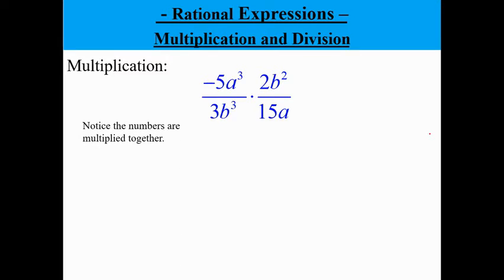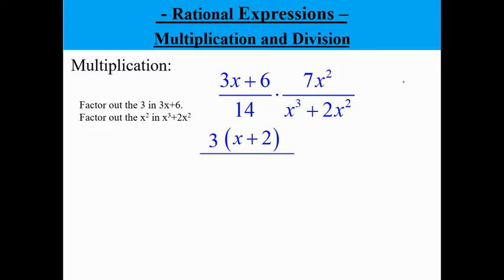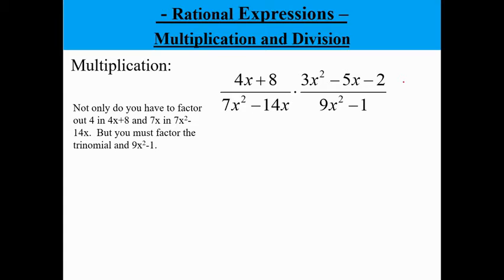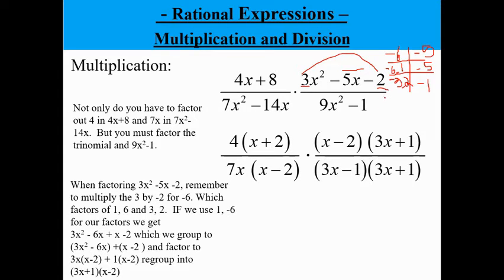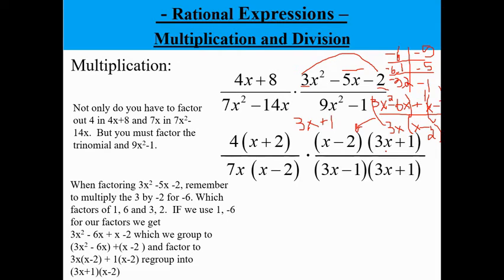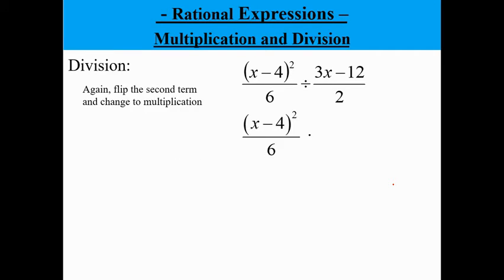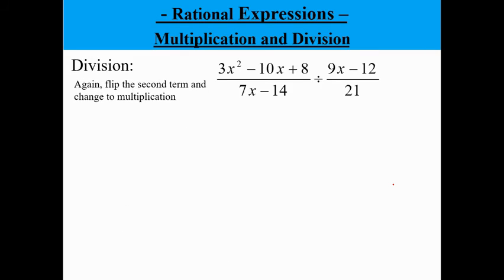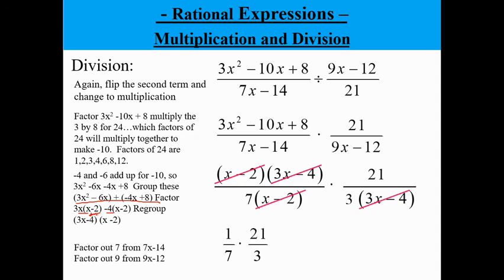Multiply Divide Rational Functions